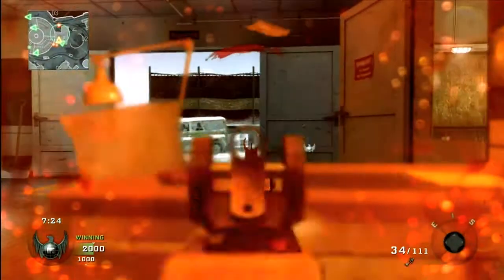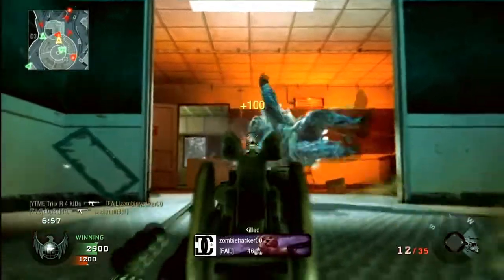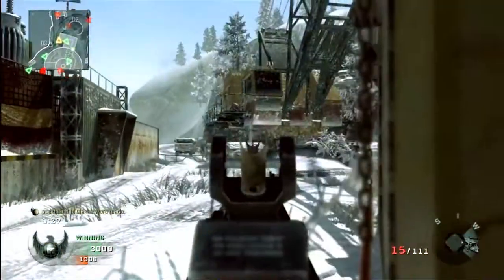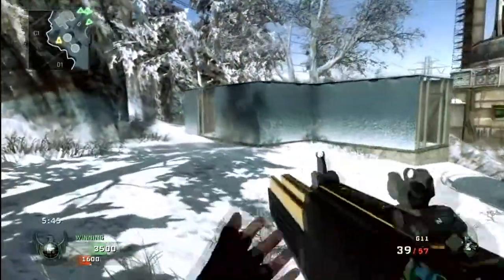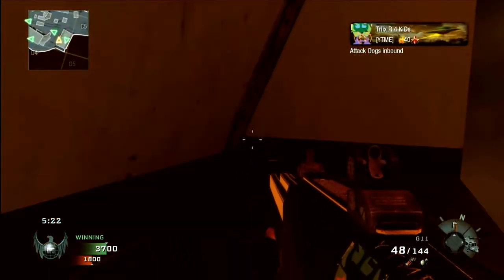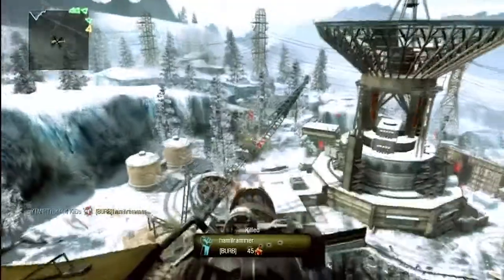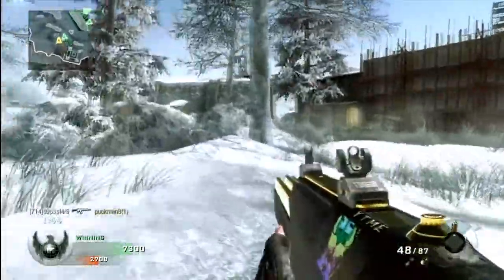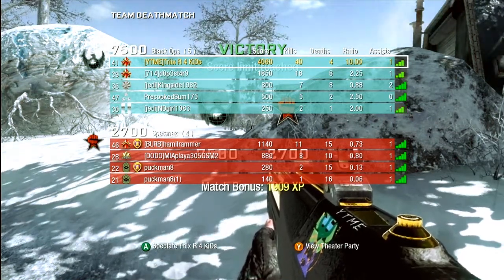Black Ops Commentary #16 | Second Chance & things. | 40-4 TDM on Array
...! This is just a pretty nice TDM game I got a while back, I felt like TheMarkOfJ while I was playing this game, haha. Pleaaase leave me a like rating? If I can get 30 likes, something really really special will happen. I promise ;D.

●▬▬▬▬▬▬▬▬▬▬▬▬▬▬▬▬۩۩๑▬▬▬▬▬▬▬▬▬▬▬▬▬▬▬▬●

I'm thinking over here, I'm gonna link someone who asks me for help getting started on YouTube from now on, what do you guys think?